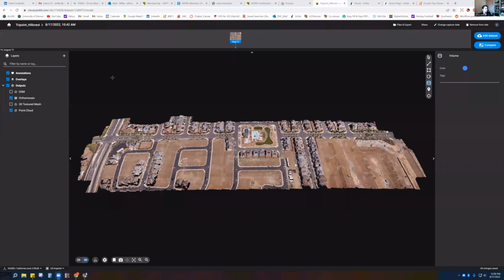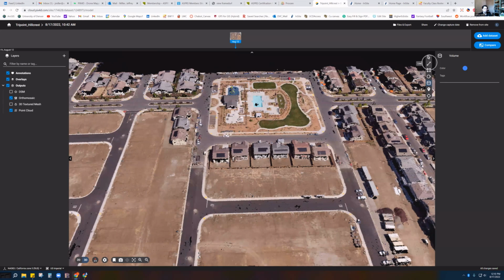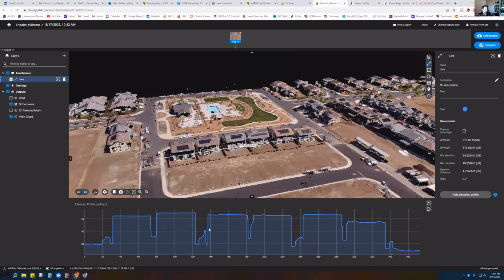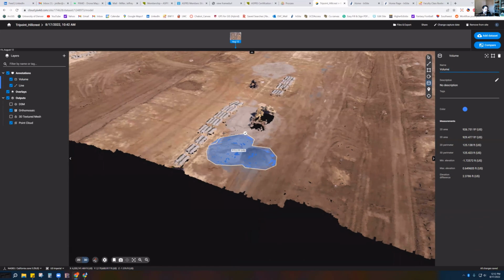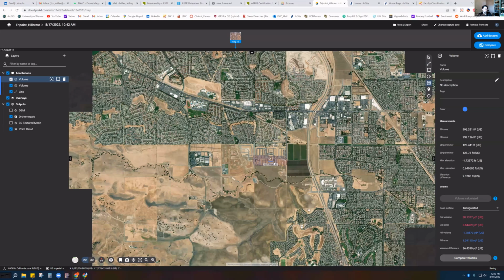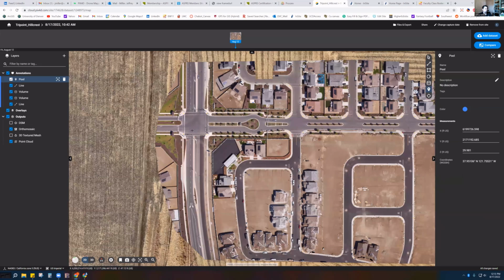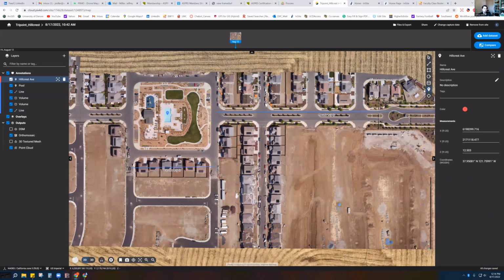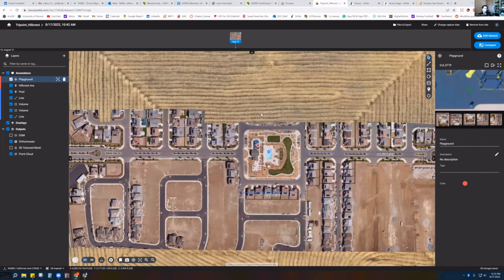Quick Drone Mapping Demo